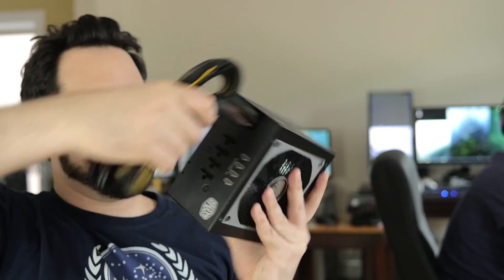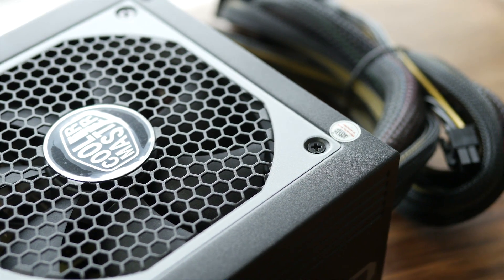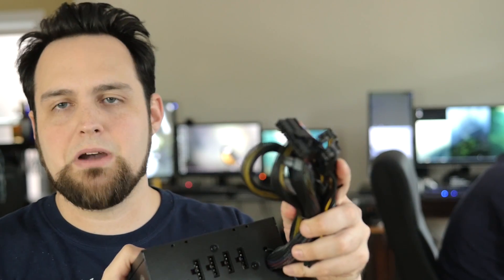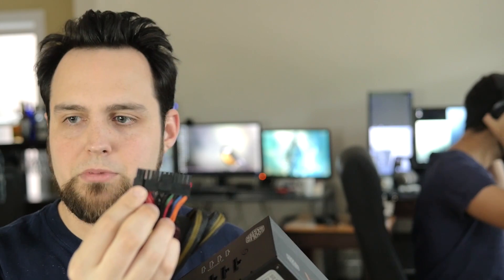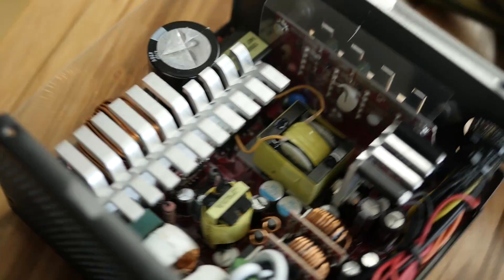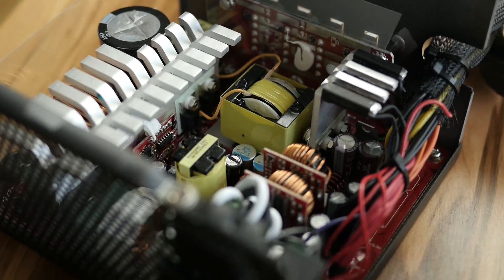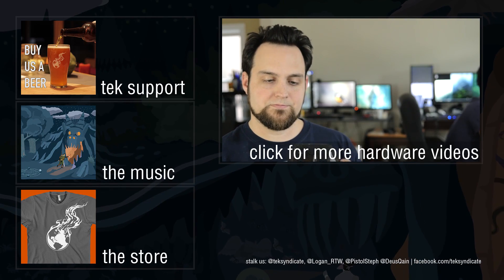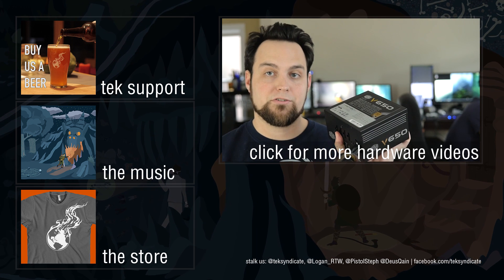Cooler Master V650 80+ Gold PSU Overview and Teardown